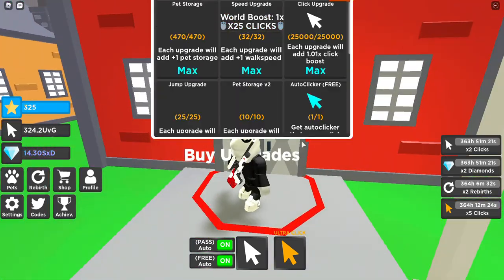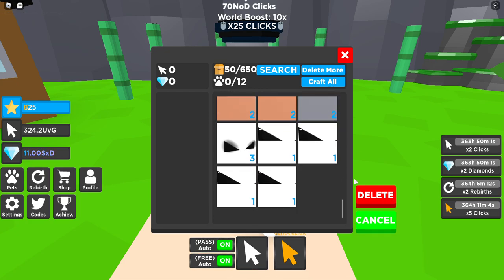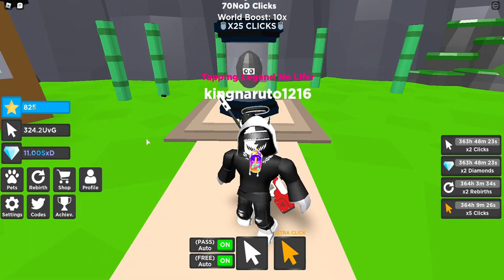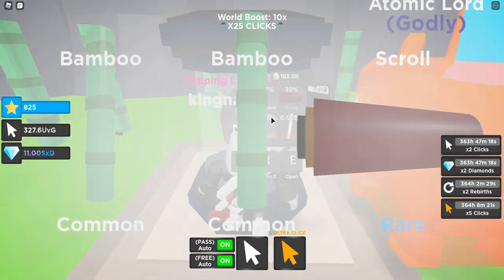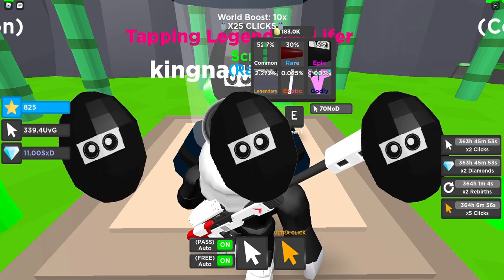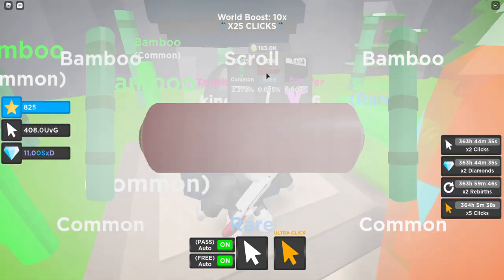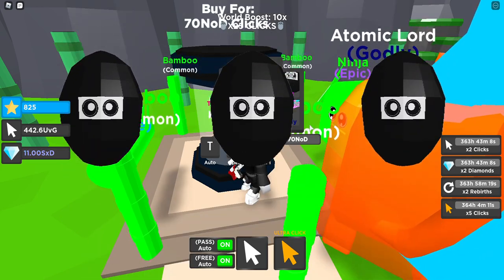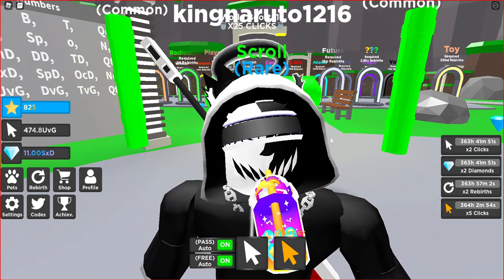*NINJA* TAPPING LEGENDS! NEW EGG, WORLD AND MORE!